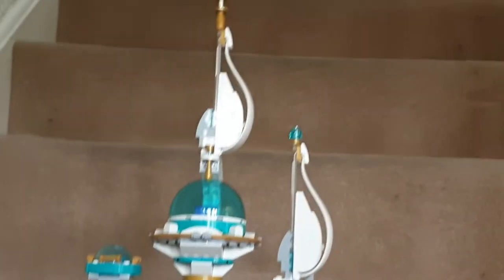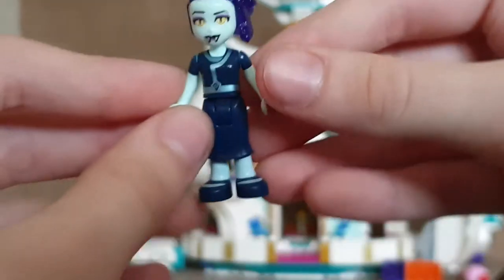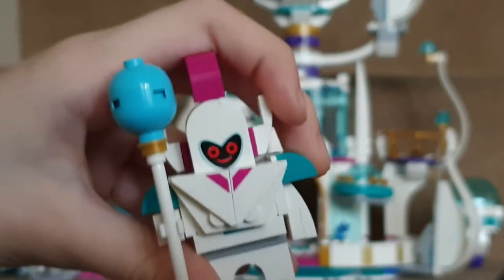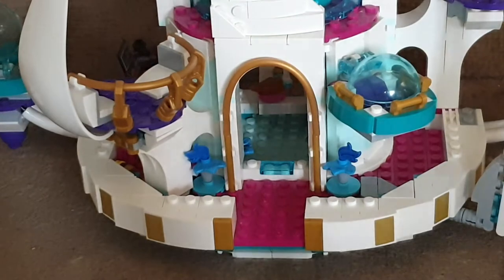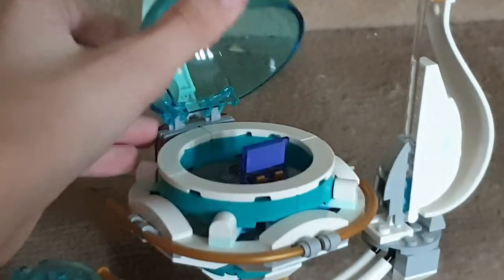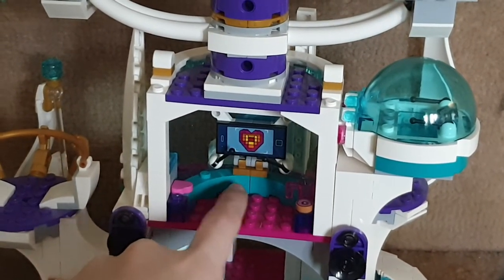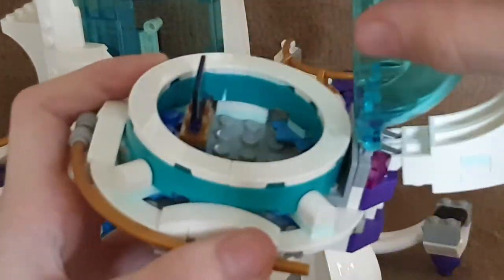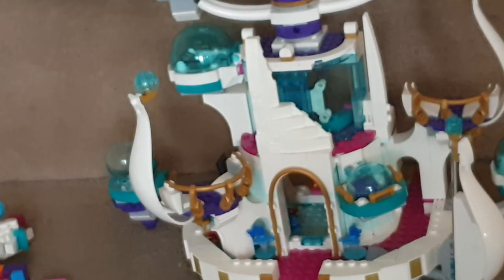Lego movie 2 Queen Watevra's so not evil space palace review